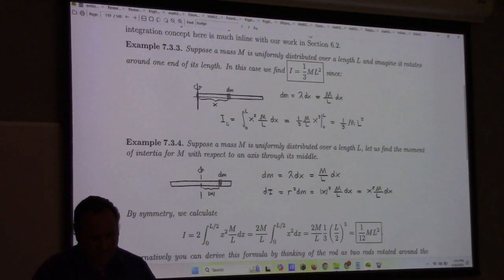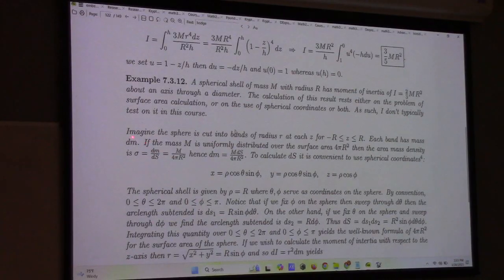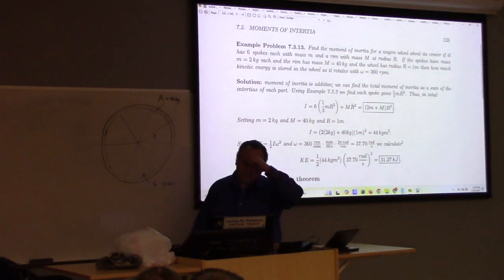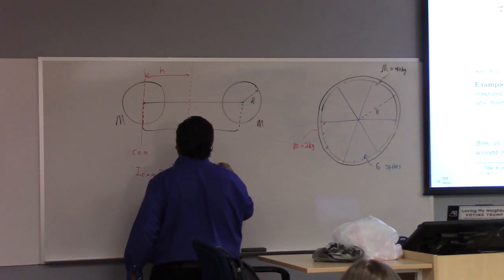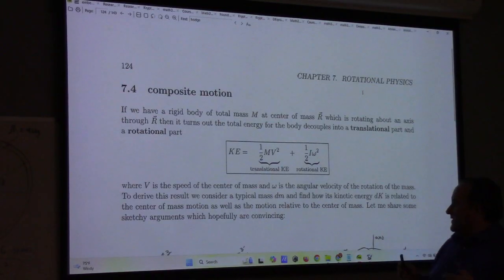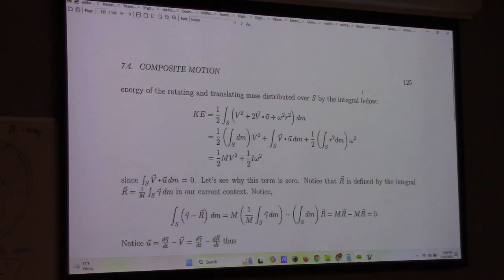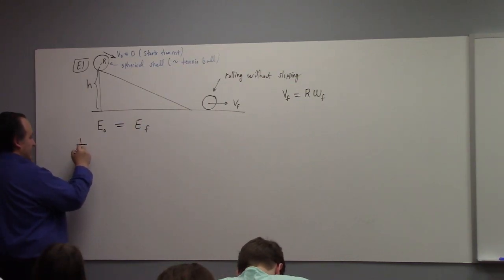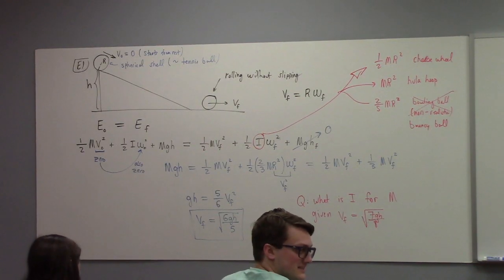Physics: moments of inertia, KE translational and rotational, rolling down incline, 3-28-25